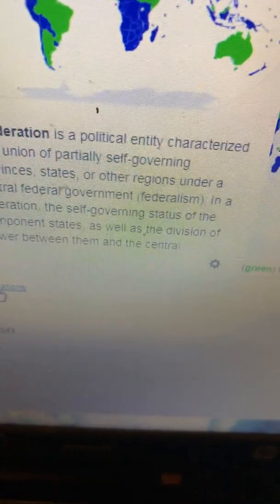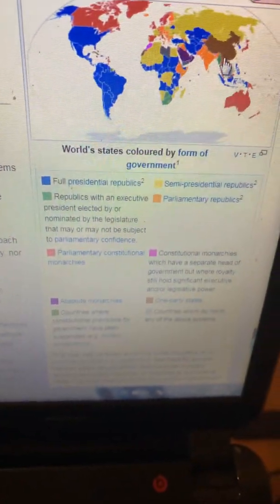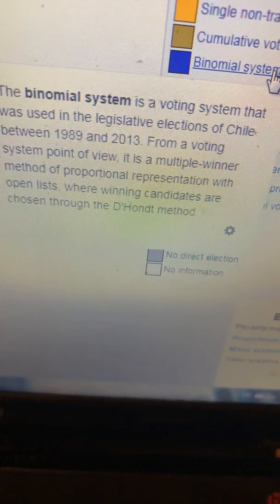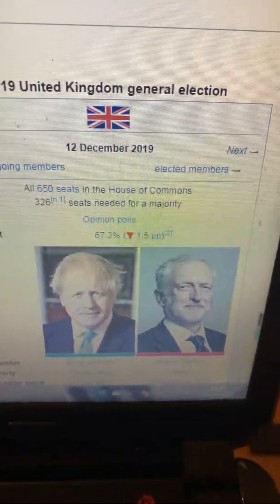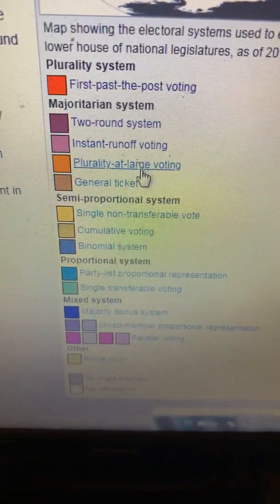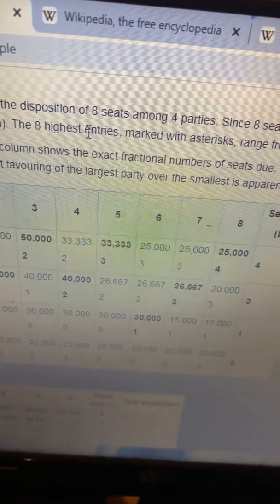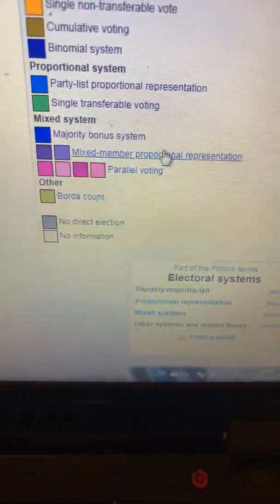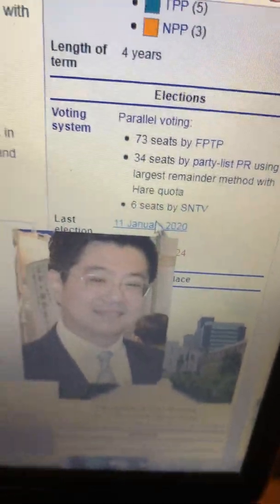政體及投票制度/forms of government and voting systems/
歡迎大家訂閱 按讚 分享我的頻道 感謝你們的支持/請訂閲 like 同埋分享我嘅頻道 多謝大家嘅支持/pls subscribe like and share my Chanel thx 4 ur support/bitte abonnieren like und mitteilen mein Kanal danke für Ihre Unterstützung

pls send me e-mails to give me some advices or leave ur comments below thanks！